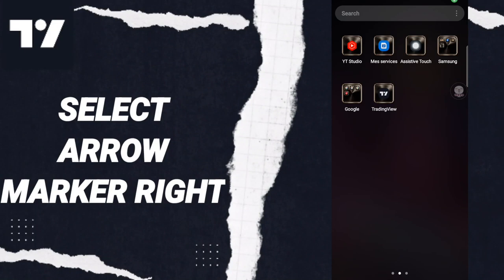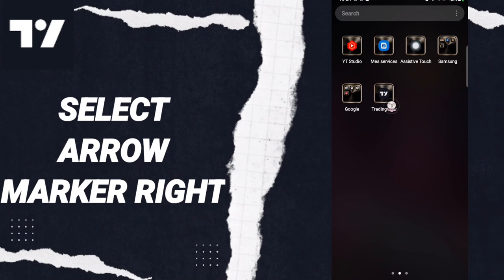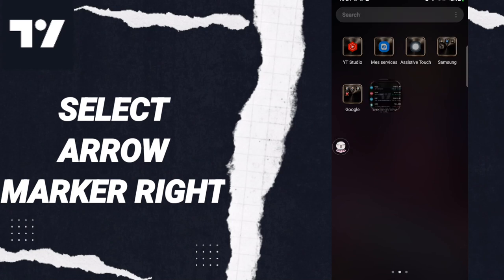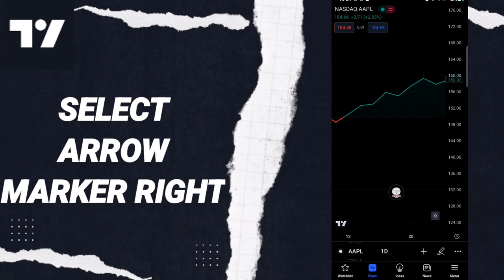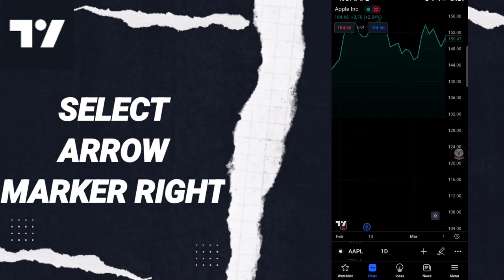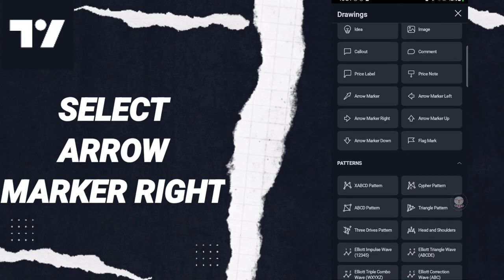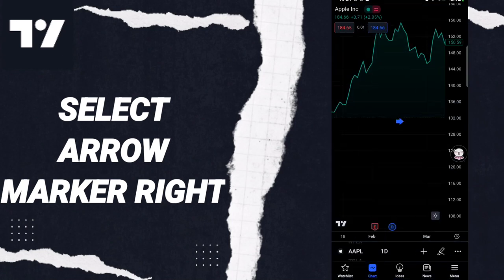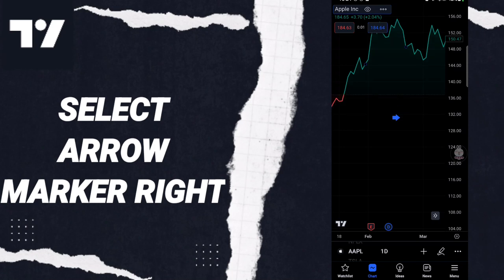How To Select Arrow Marker Right On TradingApp